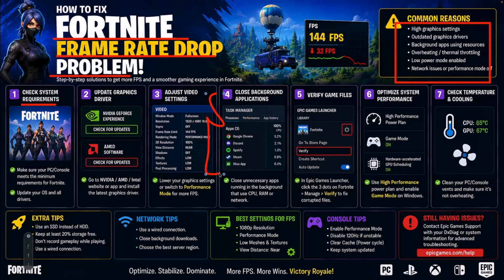How to Fix Fortnite Frame Rate Drop Problems | Boost FPS & Reduce Stuttering (2026)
Experiencing **frame rate drops in Fortnite**? In this video, I'll show you how to troubleshoot and fix FPS drops, stuttering, and performance issues in Fortnite. This step-by-step guide covers the most effective solutions for PC, PlayStation, Xbox, Nintendo Switch, and supported cloud gaming platforms.

We'll walk through how to update Fortnite to the latest version, restart your device, update your graphics drivers (PC), lower graphics settings, enable Performance Mode if supported, close background applications, verify your game files through the Epic Games Launcher, and check your internet connection for online performance. You'll also learn how to optimize display settings, disable unnecessary overlays, and reduce system resource usage for smoother gameplay.

If Fortnite still has frame rate drops, we'll also cover additional troubleshooting tips, including clearing the game cache, freeing up storage space, monitoring CPU and GPU temperatures for overheating, adjusting power settings for maximum performance, updating your operating system, reinstalling Fortnite if necessary, and contacting Epic Games Support if the issue persists.

If this guide helped you fix Fortnite frame rate drop problems, don't forget to like the video, subscribe for more Fortnite tips, gaming tutorials, and troubleshooting guides, and leave a comment if you have any questions.